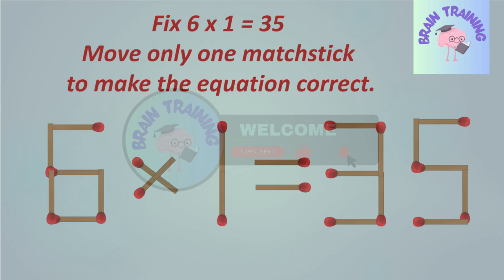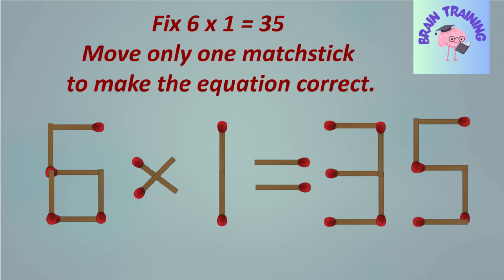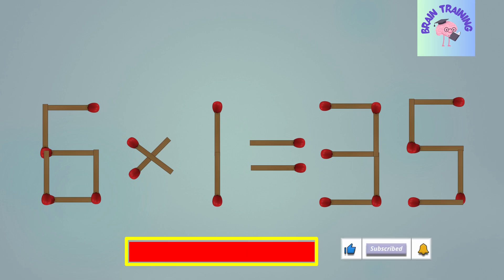🔥🔥🔥 Can You Fix This Matchstick Equation in 15 Seconds? Brain training !!!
"Can You Fix This Matchstick Equation in 15 Seconds? | Mind-Bending Puzzle Challenge!"
Move only one matchstick to make the equation correct !!!
"Welcome to our exciting matchstick puzzle challenge! In this video, we present you with a tricky equation: 6 x 1 = 35 . But wait! One matchstick is out of place. Can you spot the mistake and fix the equation in just 15 seconds? Grab your stopwatch and get ready to test your problem-solving skills! Don’t forget to share your answer in the comments below. Let’s see how quickly you can solve it!"

"Test Your Skills: Can You Solve the Matchstick Puzzle?"

Ready to flex your critical thinking muscles with our latest puzzle place challenge? 🧩 Test your logical reasoning skills as you tackle this tricky matchstick equation that needs fixing in just 15 seconds! Through problem solving and math, you'll discover how moving just one matchstick can make all the difference. Watch now and join thousands of riddles enthusiasts who've already taken on this mind-bending challenge! 🔥
On this channel, we're dedicated to helping you unlock your full cognitive potential. Whether you're looking to improve memory, enhance focus, boost creativity, or simply stay mentally sharp, we've got you covered. Our content includes engaging brain teasers, puzzles, memory games.

Channel Topics:
Brain Teasers & Puzzles.
Memory Improvement Techniques
Focus and Concentration Exercises
Cognitive Development Strategies.